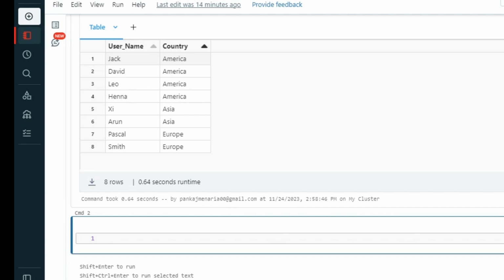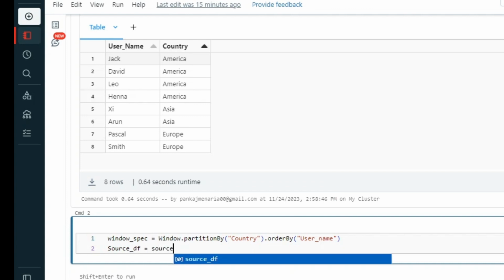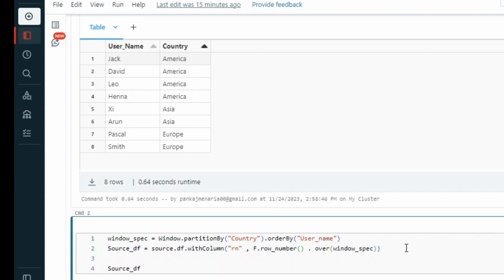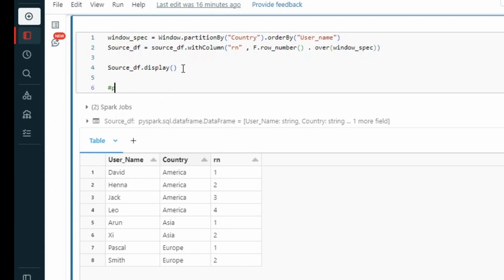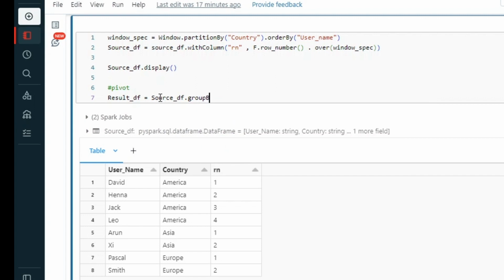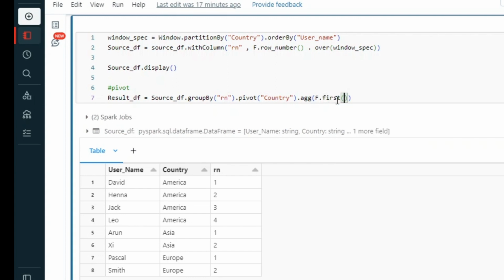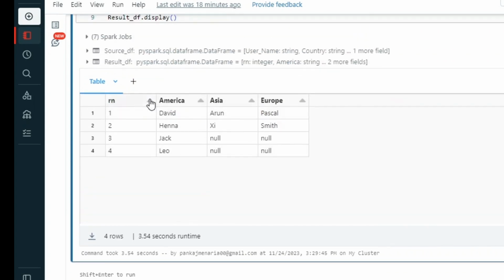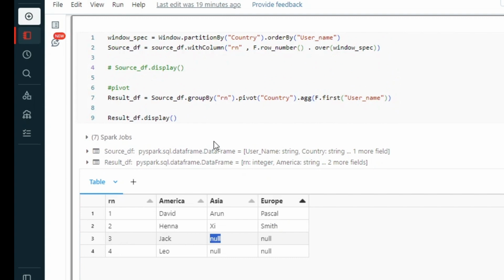6 - Data Engineering Interview Challenge, "pivot your data to get list of users Country wise"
🚀"Unlocking Data Magic with PySpark: Transformations, Pivots, and Insights!"

🚀 Welcome to an adventure in PySpark wizardry! 🧙‍♂️ In this captivating tutorial, we dive deep into the world of big data transformations, revealing the secrets of PySpark's power! ✨
🎩 Imagine you have user data scattered across countries, and you want to wield PySpark to organize it effortlessly. Watch as we weave through the code, adding row numbers, orchestrating pivots, and conjuring up aggregated insights! 📊

🔍 Key Highlights:
🚀 Set up your PySpark environment and load data with ease.
🕵️‍♂️ Add row numbers using PySpark's window functions for unparalleled data organization.
🔄 Pivot data effortlessly with PySpark's magic wand – the pivot function!
🌐 Unearth insights by aggregating data with groupBy and agg functions.
👨‍💻 Whether you're a data enthusiast, aspiring data scientist, or seasoned analyst, this tutorial equips you with the spells to conquer complex data challenges. PySpark is your wand, and we'll guide you in wielding it masterfully!

🔍 **Timestamps:**
00:00 - Introduction
00:55 - Setting up PySpark environment and loading data
02:00 - Adding row numbers with PySpark's window functions
05:00 - Unleashing the power of PySpark's pivot function

💡 Ready to transform your data into a magical masterpiece? Grab your wizard hat, and let's embark on this PySpark journey together! 🌟

🎥 **please Watch the complete video for the solution and insights!**